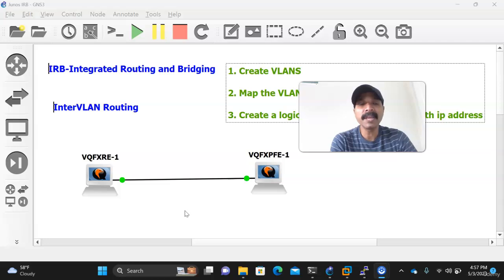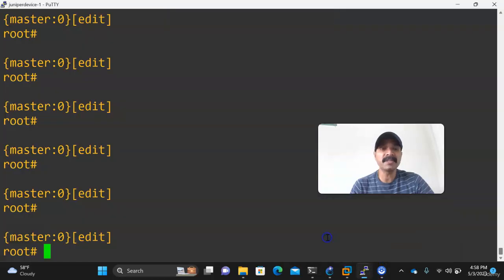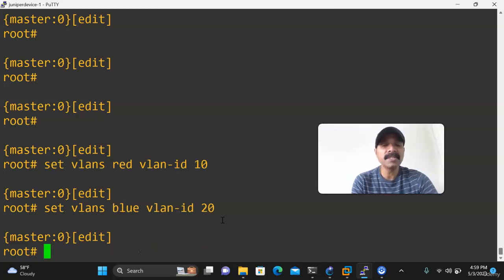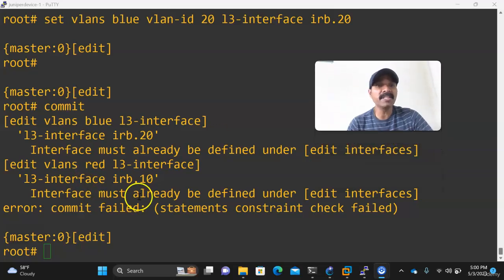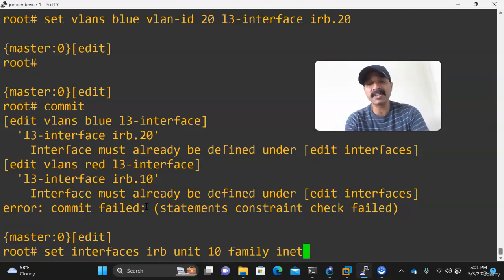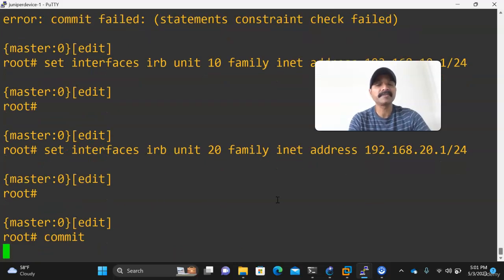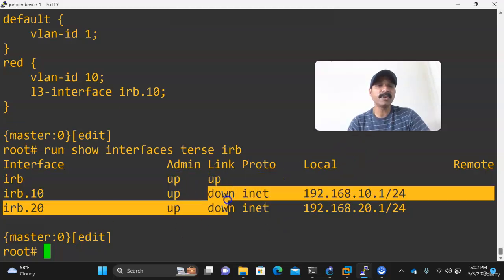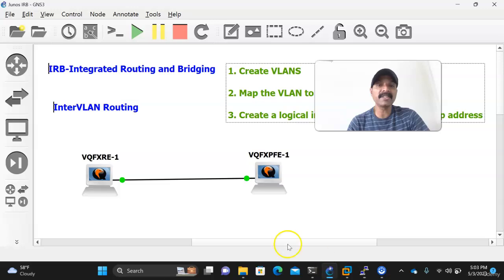Junos IRB Config